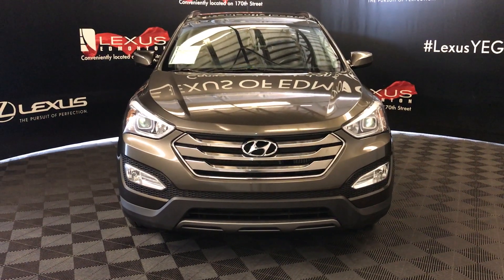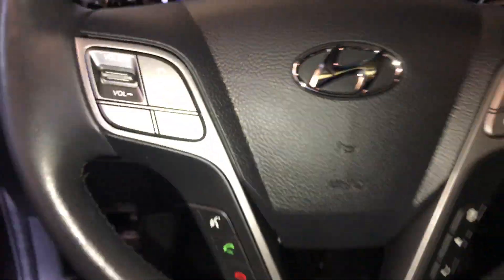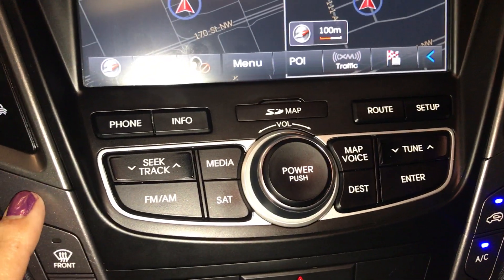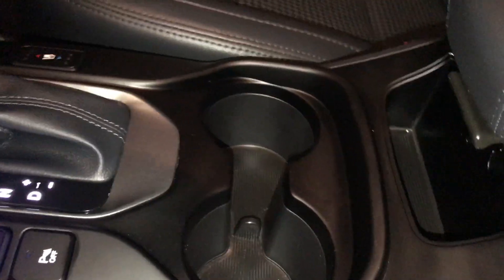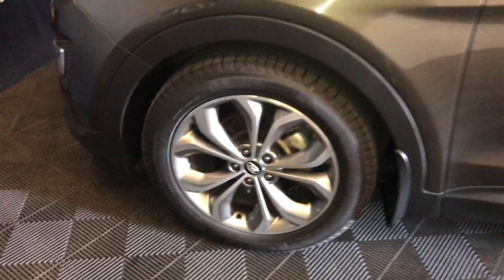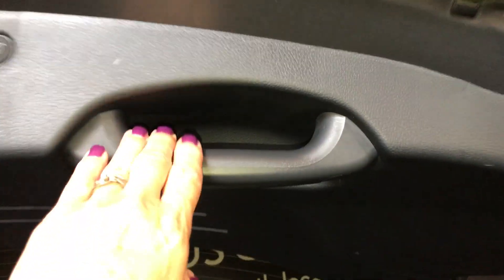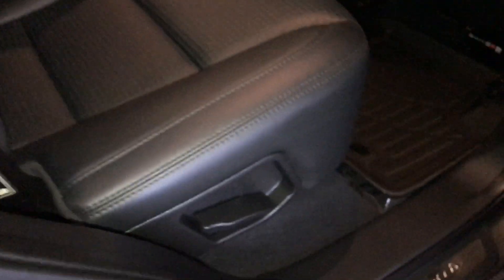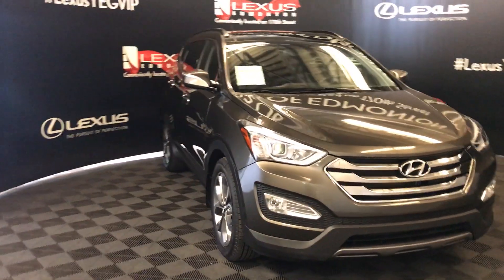Brown 2014 Hyundai Santa Fe Sport SE Review Edmonton Alberta - Lexus of Edmonton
This is a Brown 2014 Hyundai Santa Fe Sport SE Review Edmonton Alberta - Lexus of Edmonton with 6-Speed A/T transmission Brown color and Black interior color. (Uploaded by DataDriver).